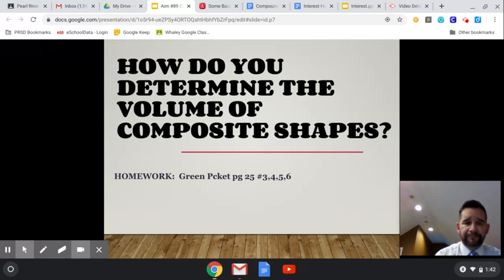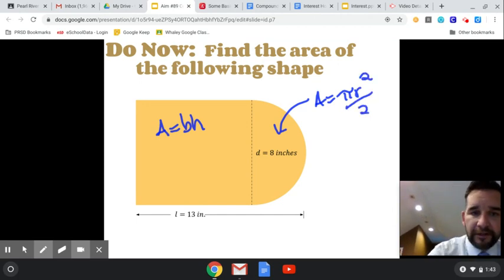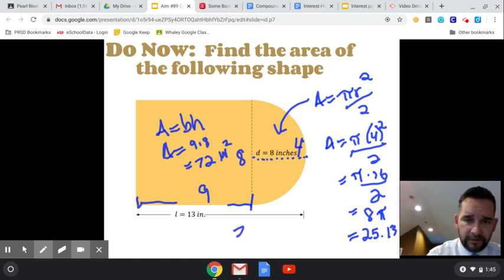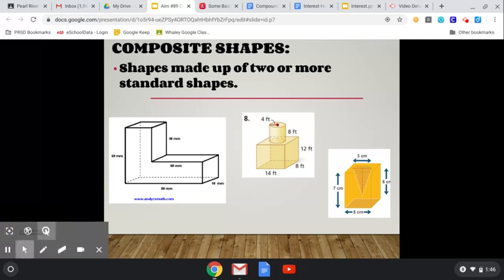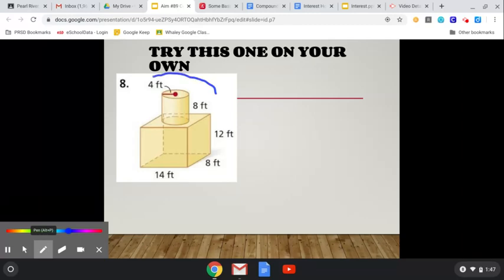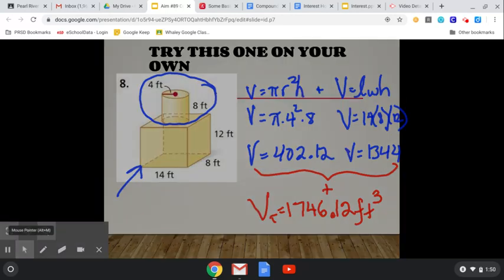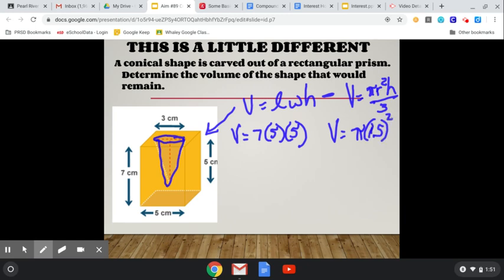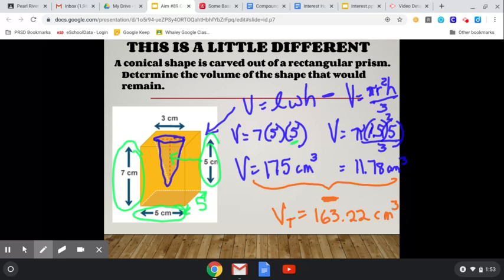Volume of Composite Shapes